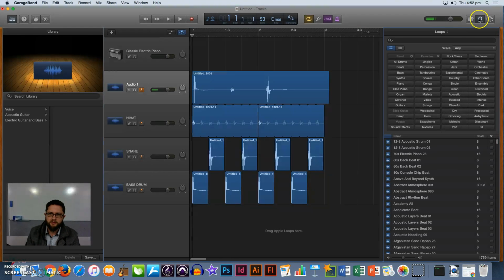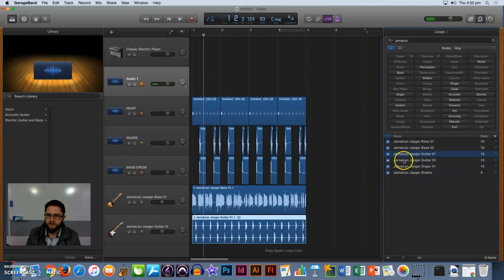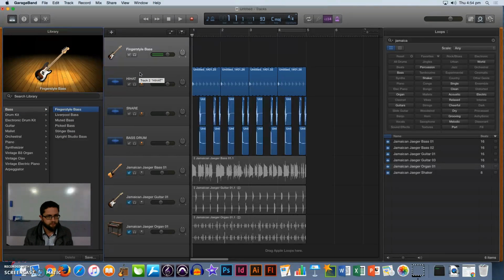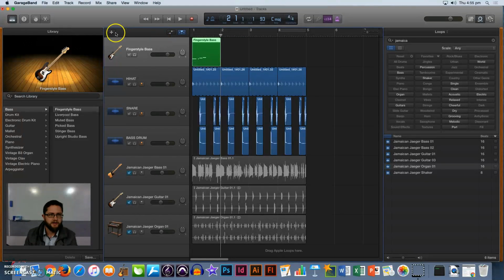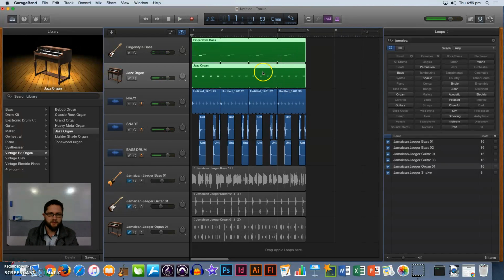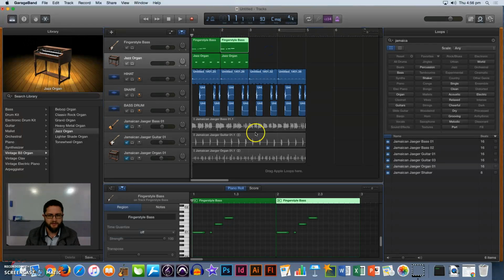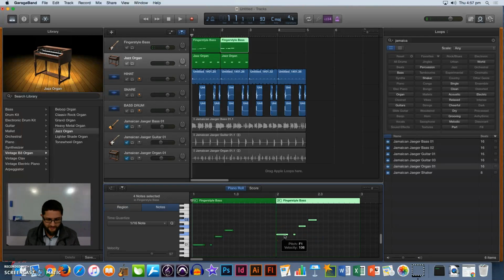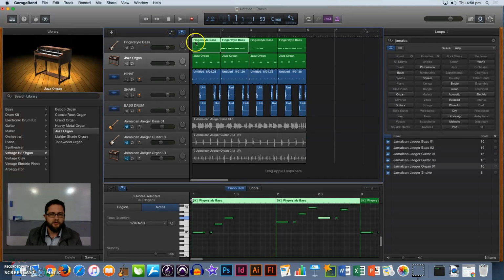Reggae BeatBox Part 3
This video series is to accompany our "Reggae Beat Box" task.